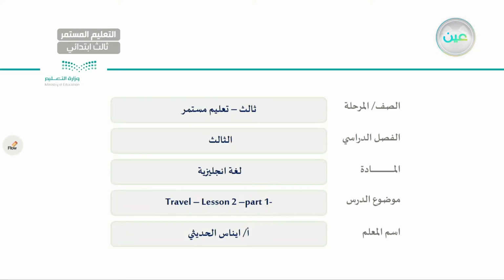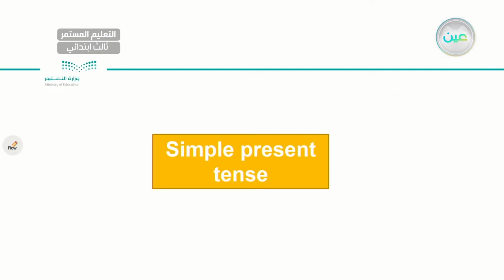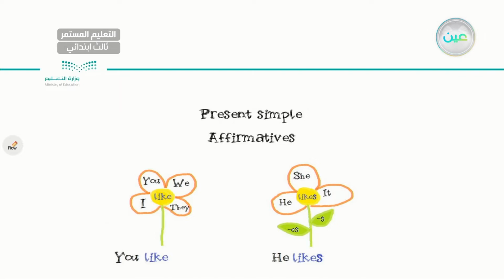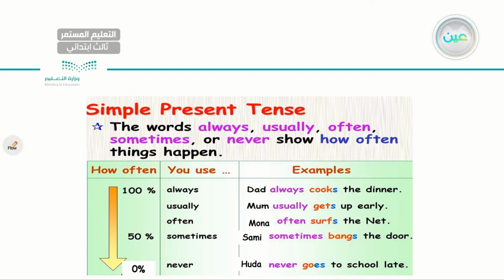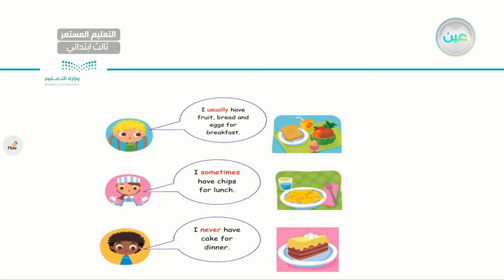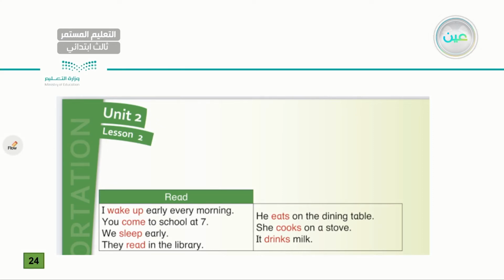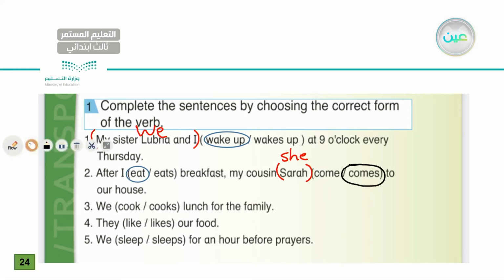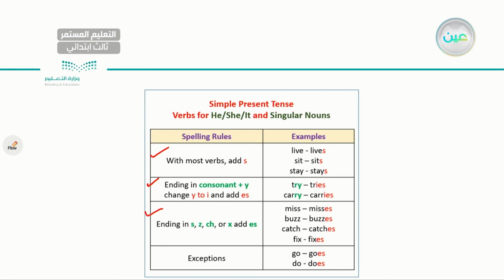Travel-Lesson 2 - part 1 - إنجليزي - الصف الثالث الابتدائي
الحصة الرابعة - الأثنين - الأسبوع الأول  - الصف الثالث ابتدائي التعليم المستمر